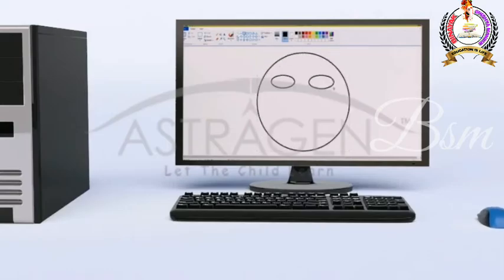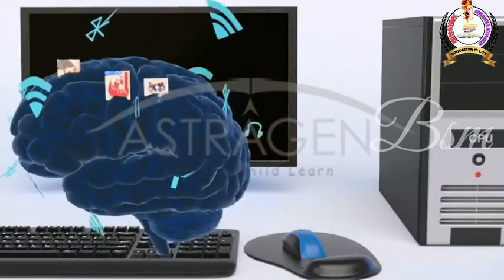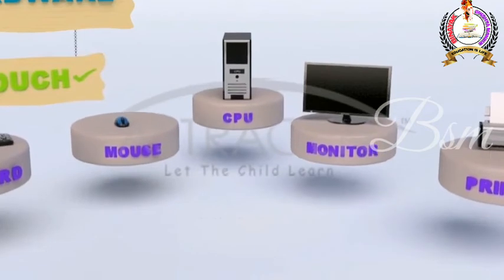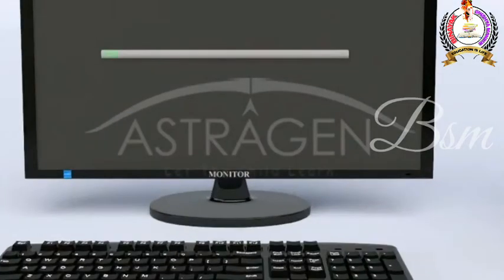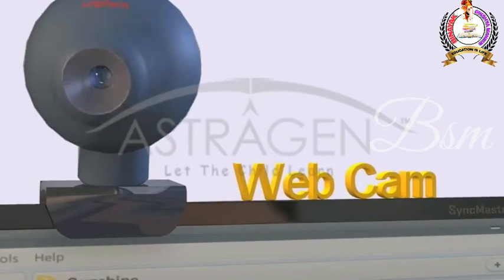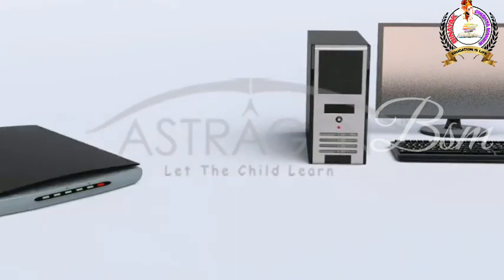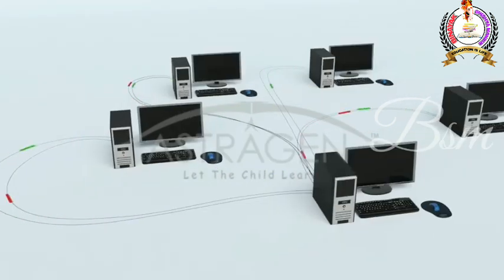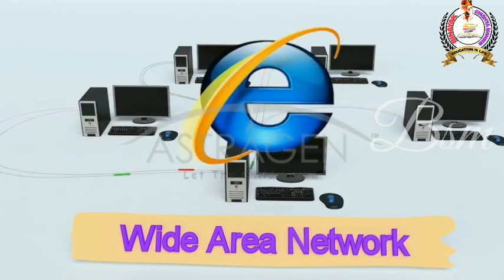5#COMPUTER//1.COMPUTER & NETWORK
Binayak Sikshya Mandira (BSM) is a unique and innovative Odiya medium co-education school.it is managed by an education & charitable trust named Binayak Sikshya Mandira.It has been recognized by the dept of elementary education, Govt of Odisha, for imparting primary education to the students as per Govt guidelines. The school curriculum is strictly based on the norms of BSE Odisha.BSM is established with a view to providing the most excellent quality education to the students through its expert teachers in an ideal academic atmosphere. Its special emphasis is laid on the moral, spiritual, song, dance, emotional & psychological growth of the children in order to make them responsible and successful citizens. The curriculum based on the BSE pattern provides ample scope for the child’s full potential and comprehensive development. Simple ideas are taught through games, plays, songs, movement & manipulative activities. A balance of individual and group activities both indoor & outdoor games is provided
BINAYAK SIKSHYA MANDIRA
CLASS-1to8
CLASS-1
CLASS-2
CLASS-3
CLASS-4
CLASS-5
CLASS-6
CLASS-7
CLASS-8